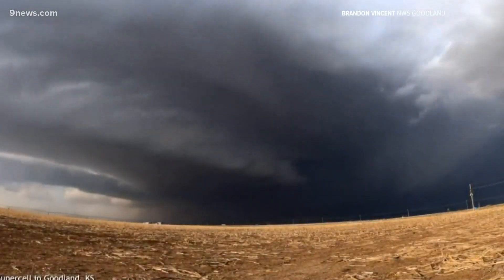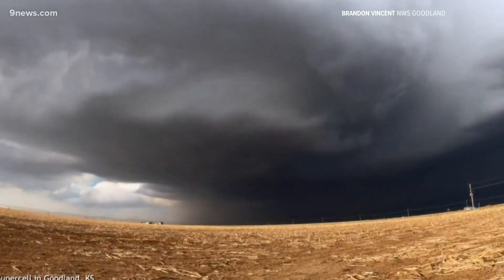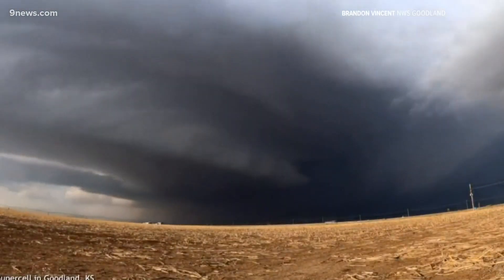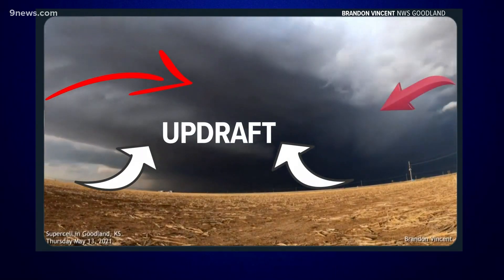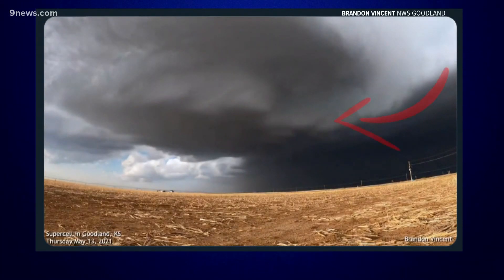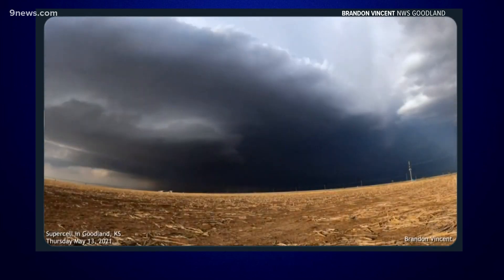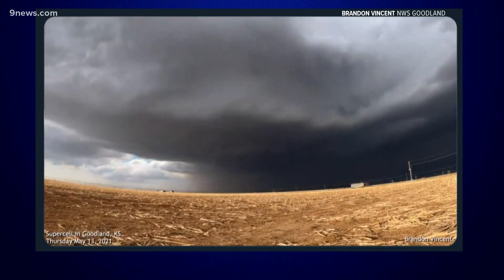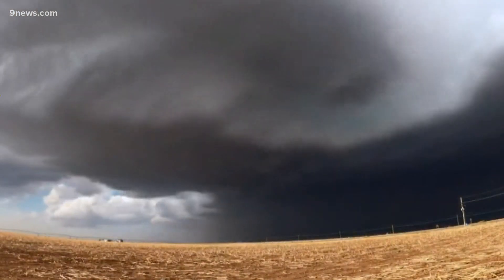Supercell thunderstorm photos show why it's one of the most powerful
The entire column of the storm is rotating. That's what makes it a supercell, and that is the key to its power.